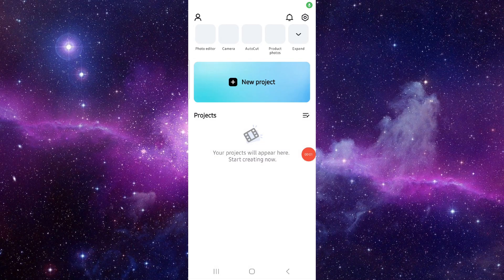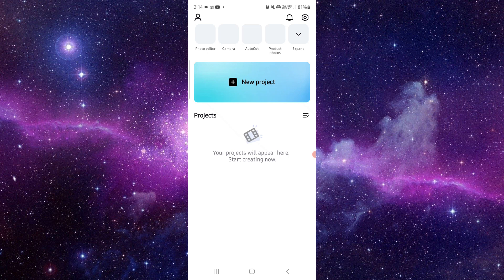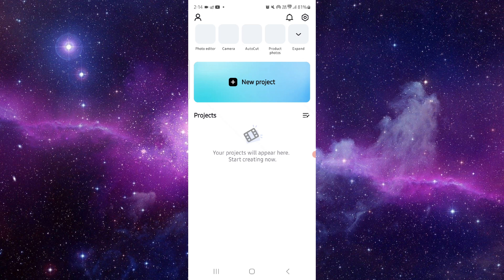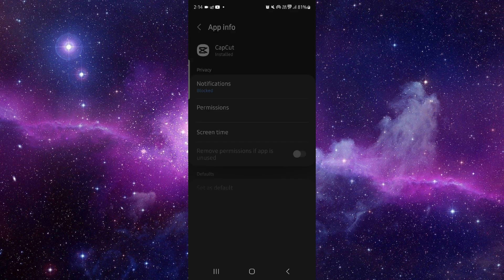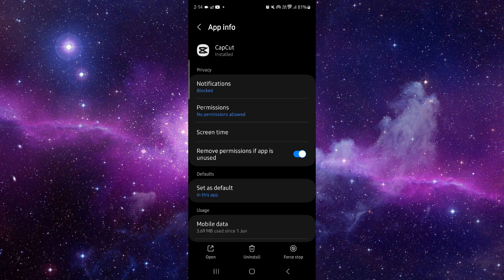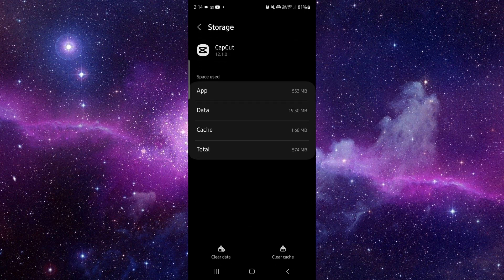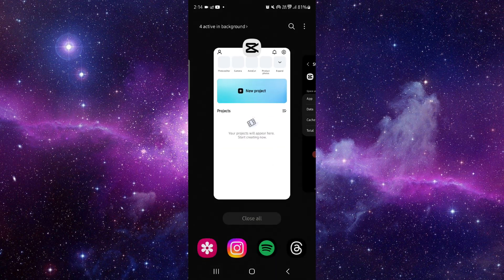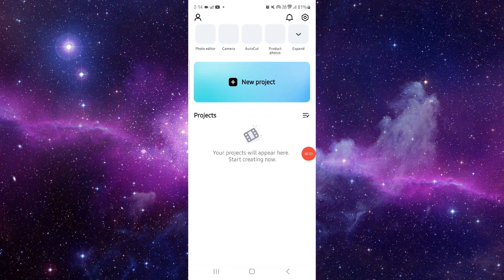✅ How to Fix CapCut App Subtitles Not Showing (How to Fix App)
This guide provides solutions to fix the subtitles not showing problem in the CapCut app on your device. Follow these steps to ensure your app runs smoothly.

• Fixing the subtitles not showing problem in the CapCut app